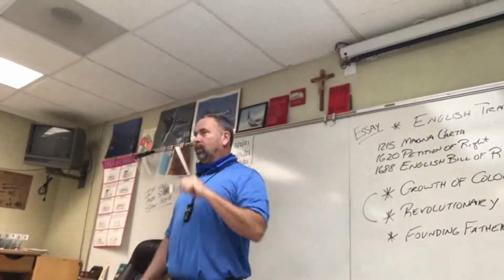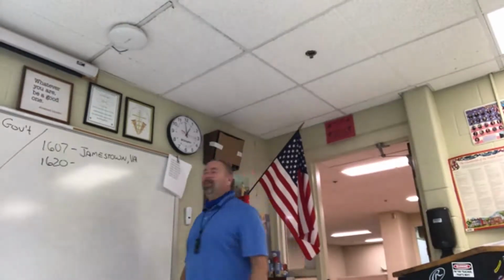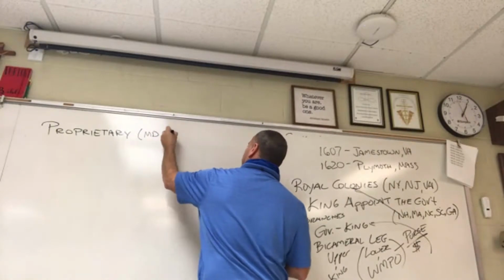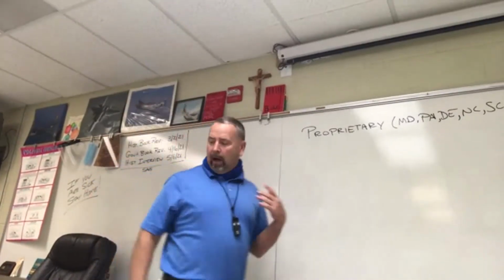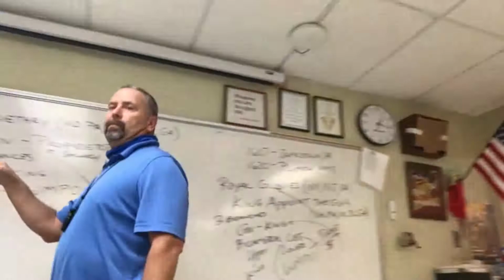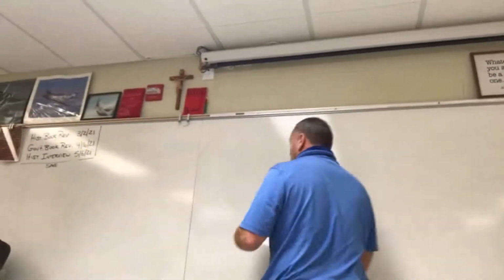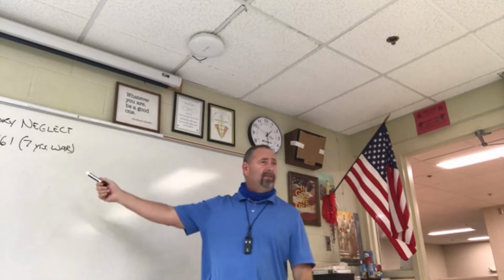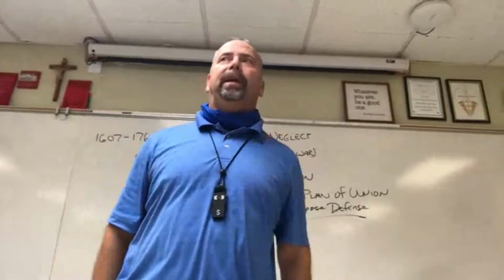Honors Govt Daily Lecture Sec1 Day5